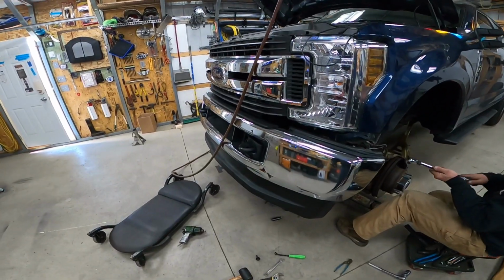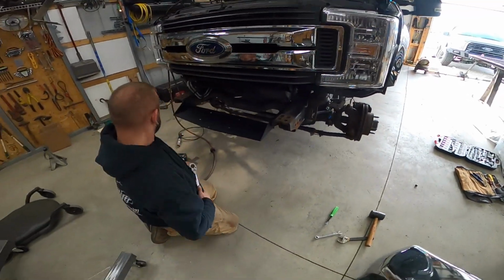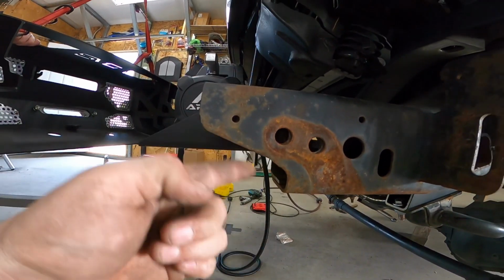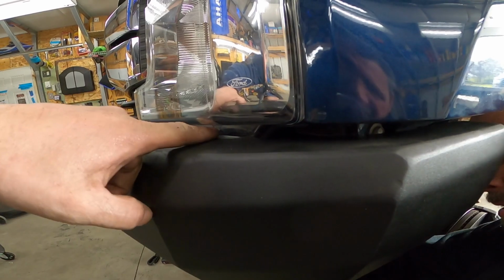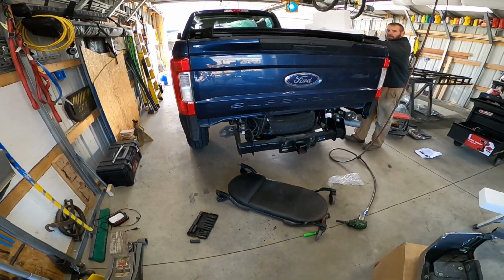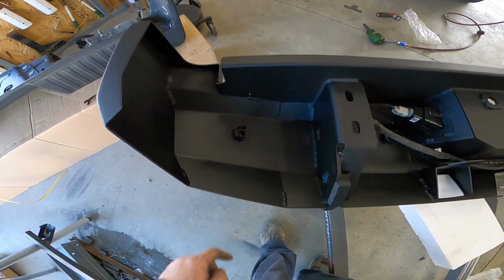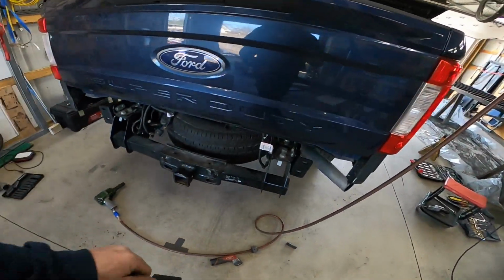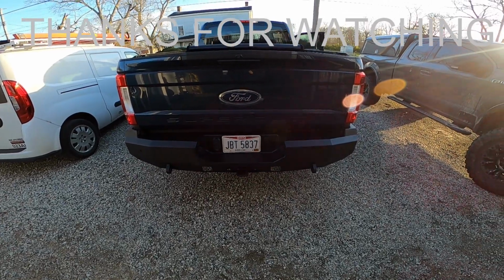2019 f250 front and rear bumpers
We installed a front dv8 bumper and a rear  steel craft bumper.